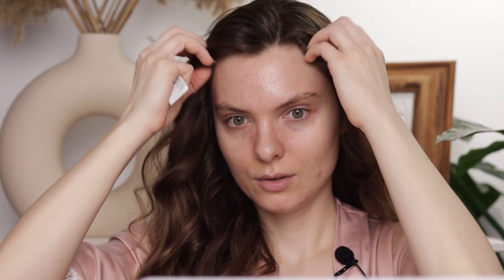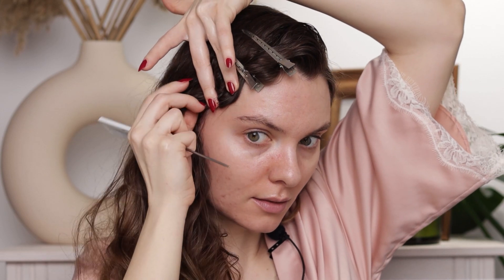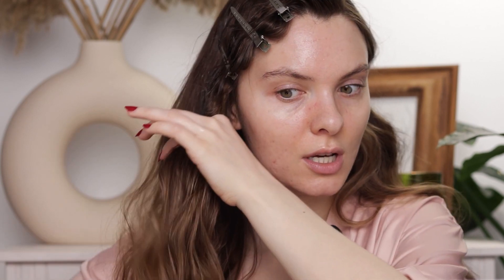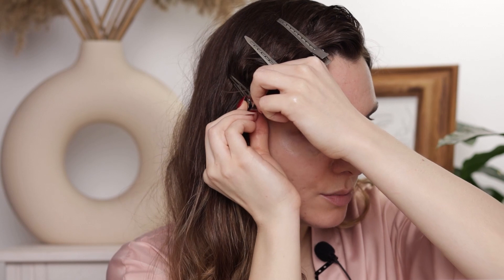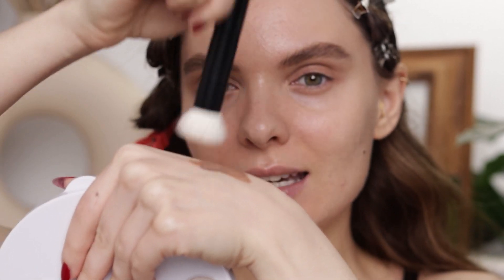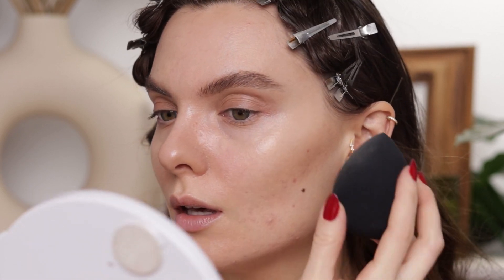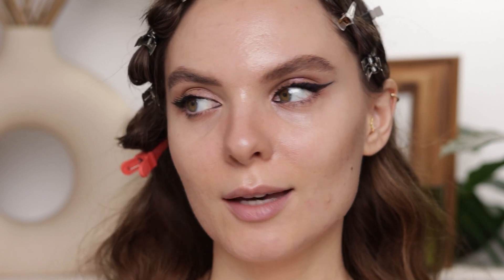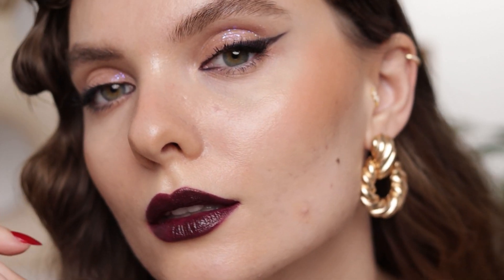New Years Party Look| Hair and Makeup New Years Eve Look| Carmen Antoche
Hi everyone,
In today's video I'm doing a New Year's Party Look hair and makeup since I got some requests to also show you how I do my hair. I hope you'll love the look and find this video helpful. Happy Holidays! Love you! Xx

Time Stamps:

00:00 - Intro
00:48-  New Years Party Hair Tutorial
14:53 - New Years Party Makeup Tutorial

Products mentioned:
The 1st link is from the US, and the 2nd normally EU & Worldwide

The Products I use for my Eyebrows:

Anastasia Individual Brow Powder
US Link
EU & Worldwide

Brow Pen
ABH BROW PEN:
US Link
EU & Worldwide

NYX Lift&Snatch:

Schwartzkopf got2b

About me:
Age:28
Skin type: combination, acne prone
Skin color: light tone with neutral undertones